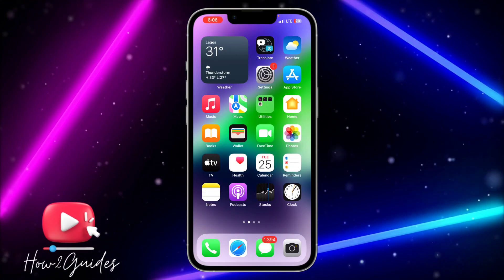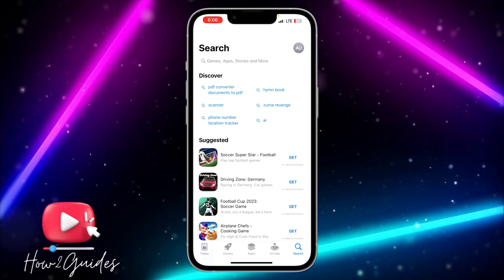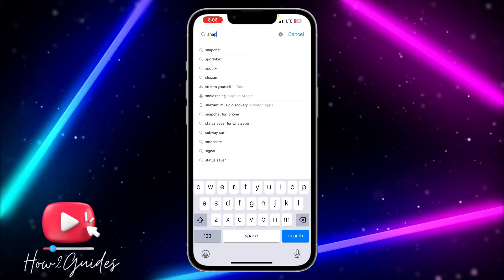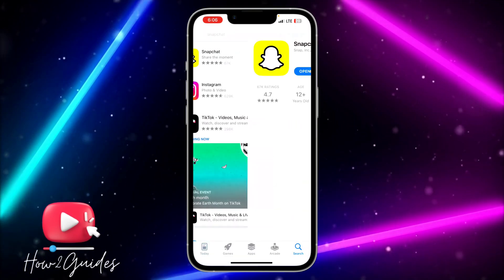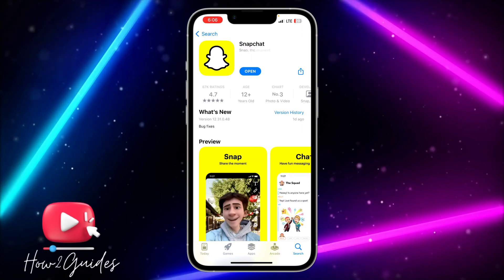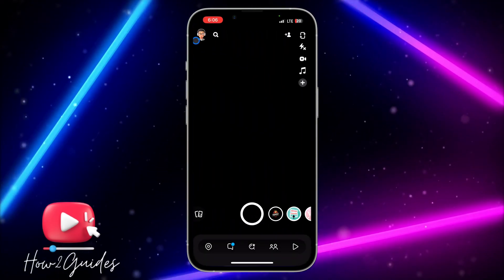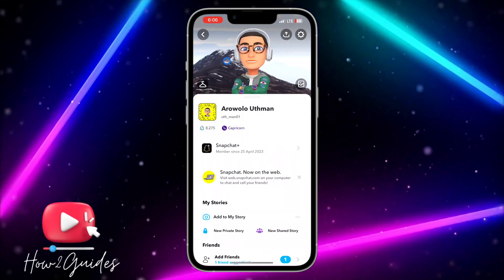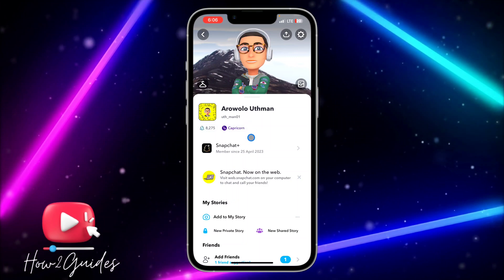How to Use Chatgpt on Snapchat | Snapchat ChatBot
Learn how to use Chatgpt, a chatbot on Snapchat. This video will show you how to set up and use the chatgpt bot on snapchat, as well as some tips and tricks for getting the most out of it.